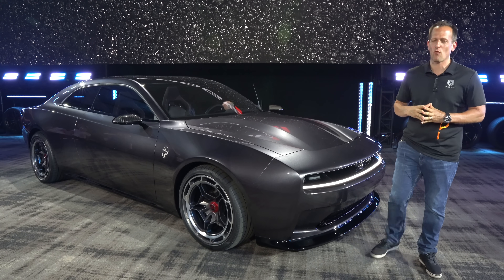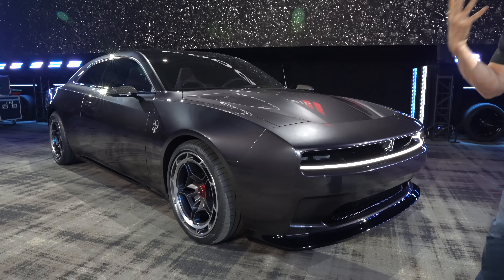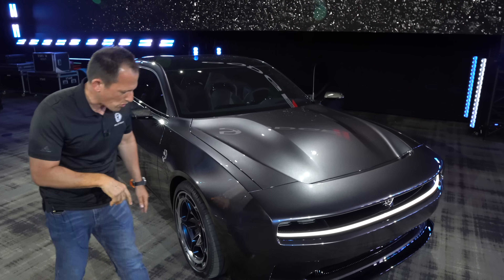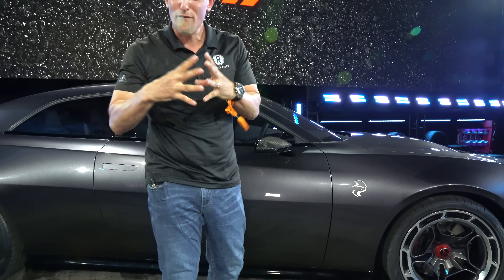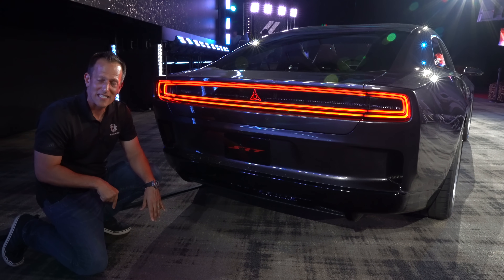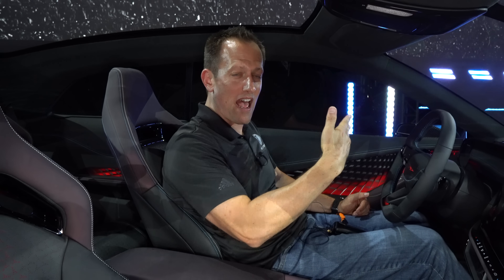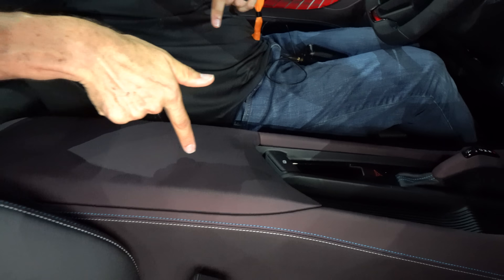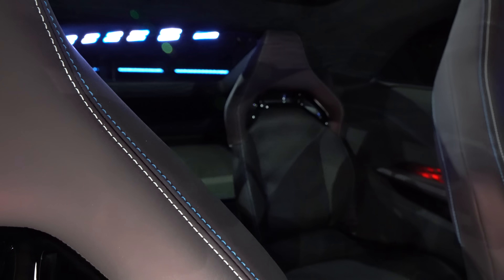Is the 2024 Dodge Charger Daytona SRT a BETTER new Muscle Car than a Hellcat?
FIRST LOOK: The ALL NEW first ever Dodge electric muscle car is here. The Charger Daytona SRT Banshee features the return of two doors to the Charger, 21in wheels, LED lighting and R-Wing. On the inside you will find seating for 4, upgraded infotainment system, and digital dash. Powering the Charger Daytona EV are (2) electric motors & a 3-speed automatic transmission. Is the 2024 Dodge Charger Daytona SRT a BETTER new Muscle Car than a Hellcat?